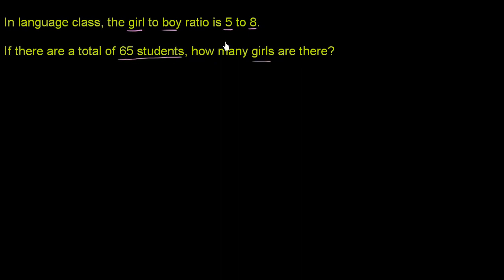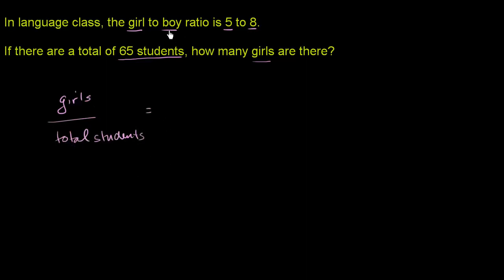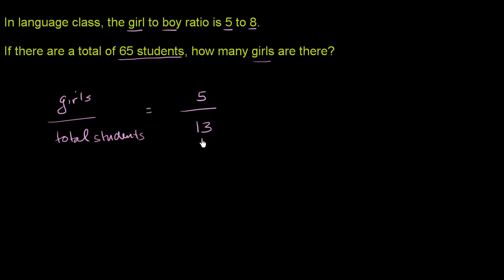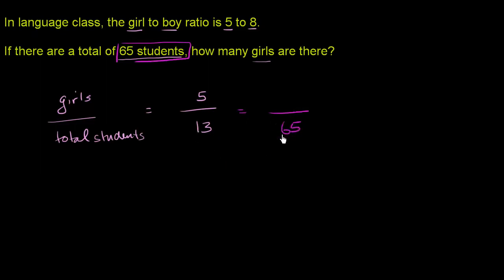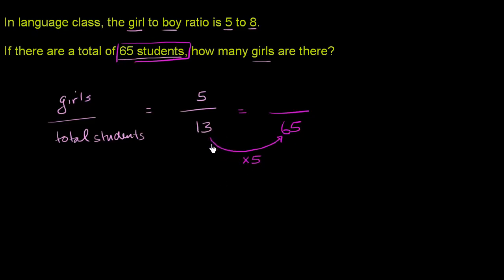Math Grade 6 - Part whole ratio word problem